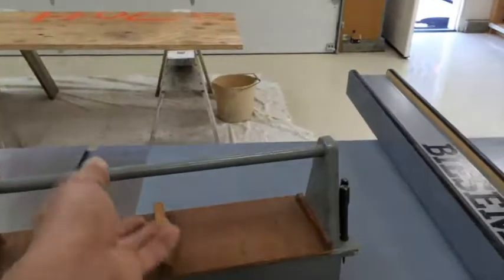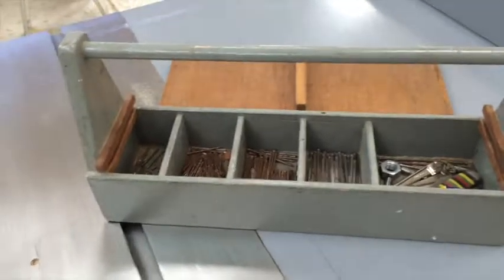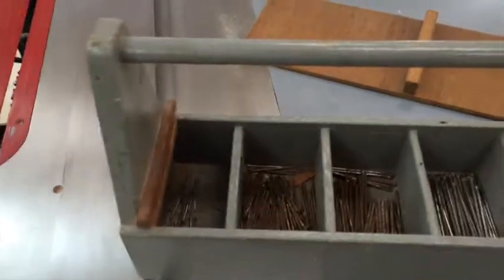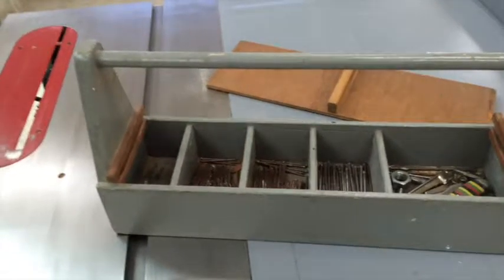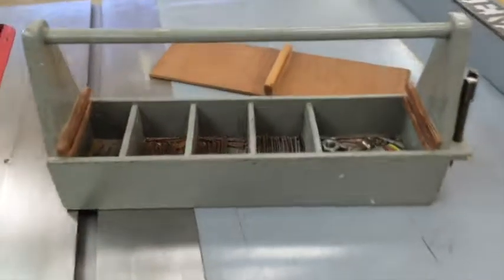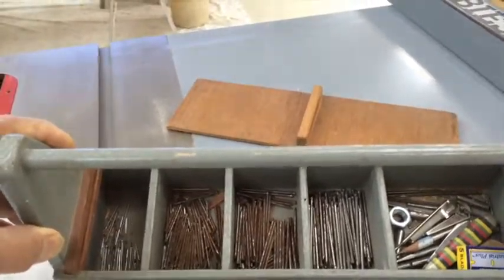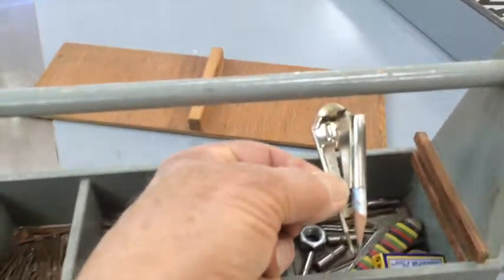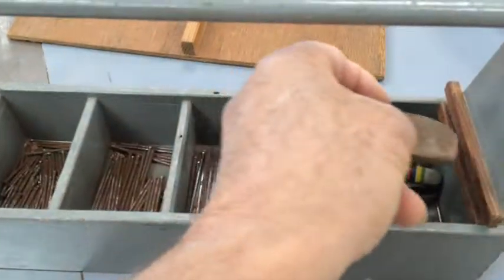What makes Pappabob Tick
A tough act to follow. My dad had a picture of his woodshop class graduating from "Junior High School" (9th grade at that time) with all their woodshop projects. These kids all made "furniture". Quite literally!! Stained and finished. A time where skill, pride, and work ethic were highly valued.